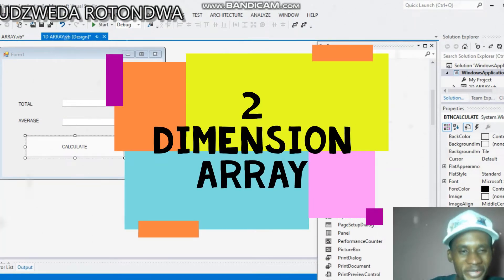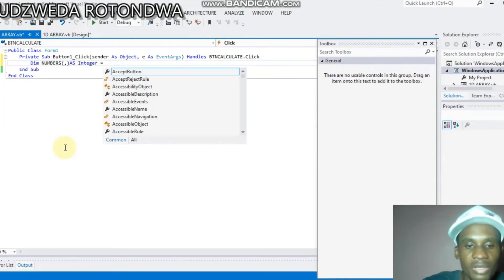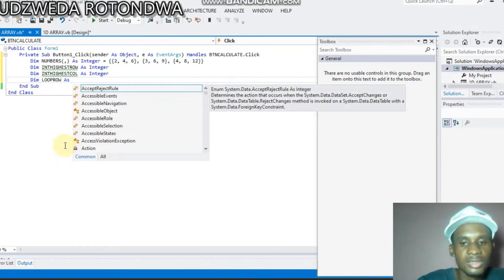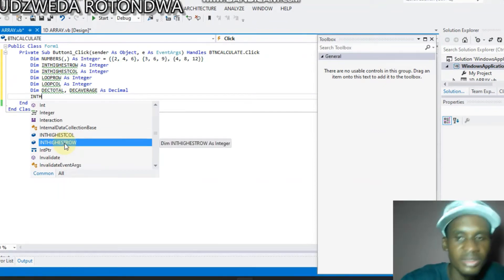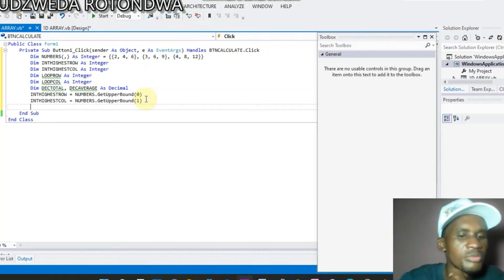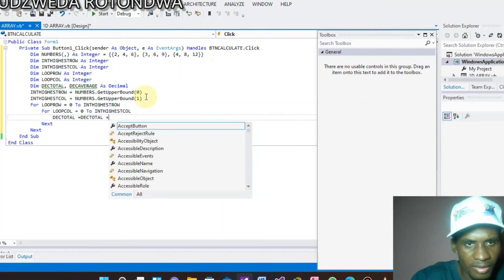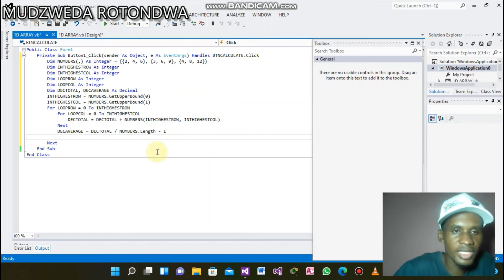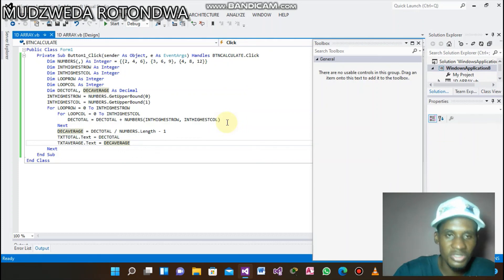2 dimension array programming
2 dimension array,in this video i will be showing you how to code a 2 dimension array of tvet colleges level 3 principles of computer programming in a course called information technology and computer science